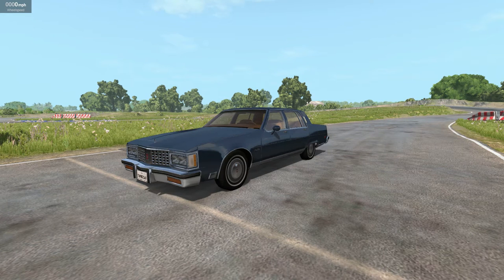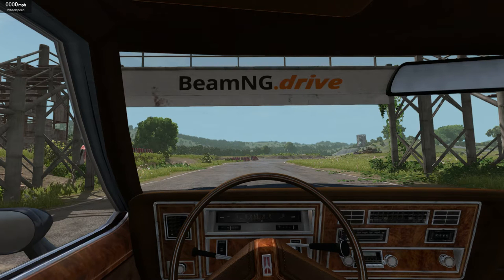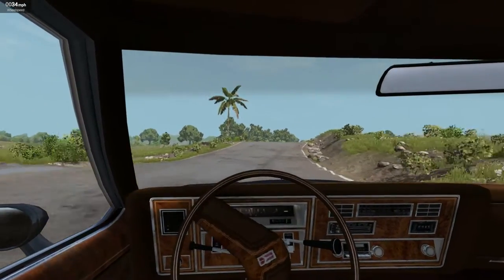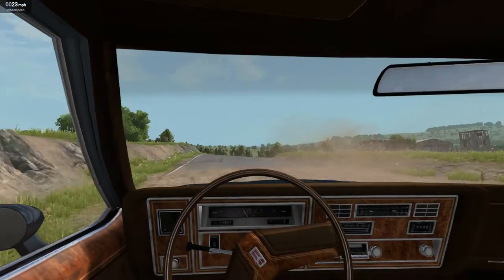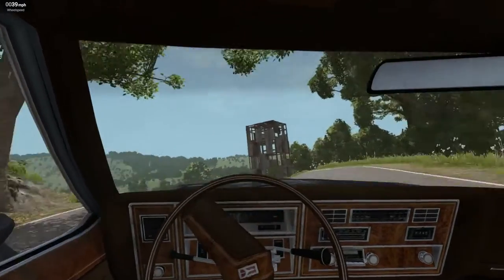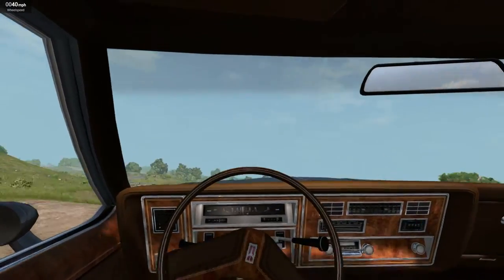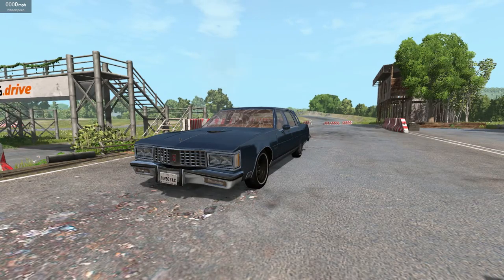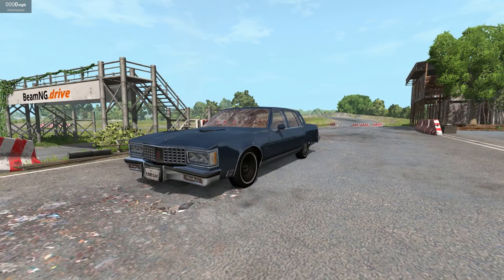BeamNG.Drive - Tough Car Challenge - Olds 98 Regency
Today we take a look at the solid version of the Oldsmobile 98 Regency. Will the non-rusted version hold up similar to the Oldsmobile Delta 88? Watch on and find out!

Watch on and Enjoy!

My Twitch Channel for Livestreams!